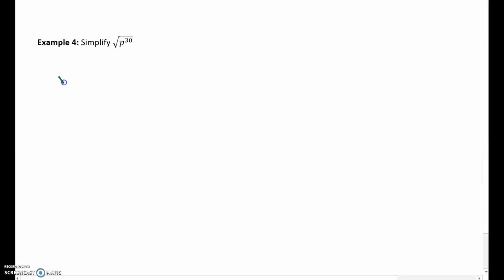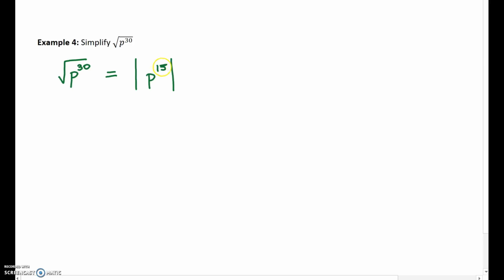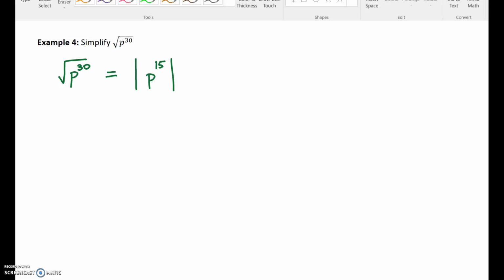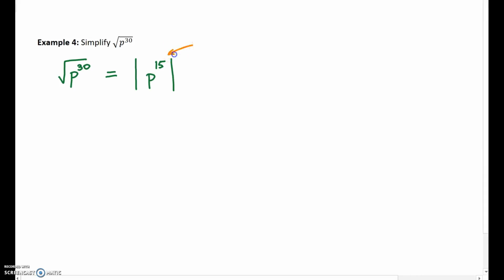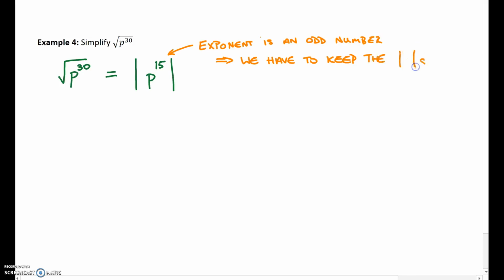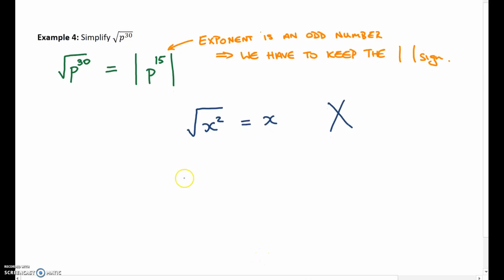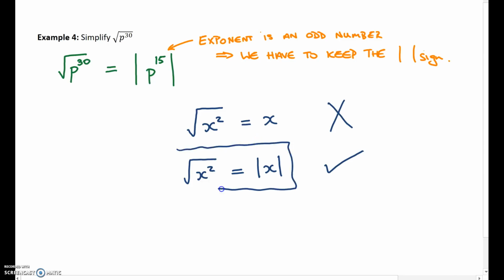Simplifying Square Roots of Variables, Example 2